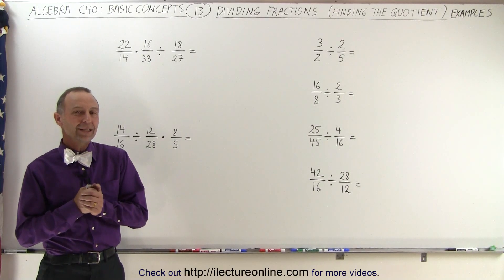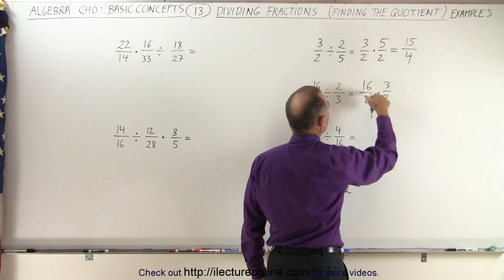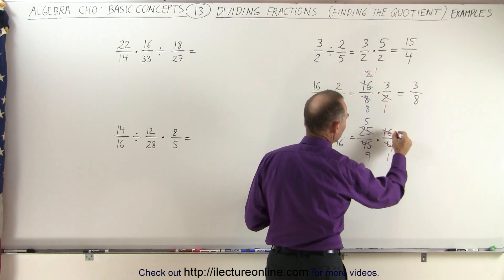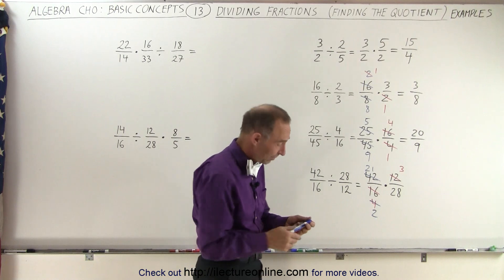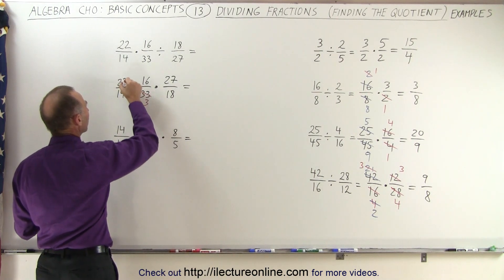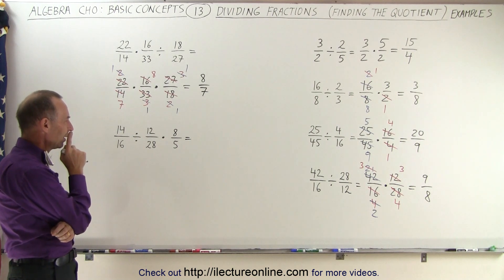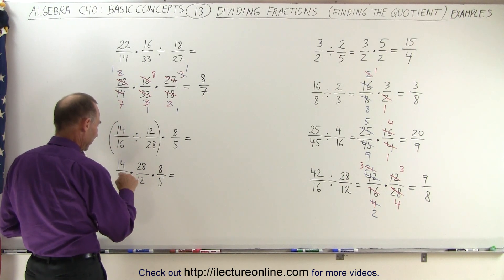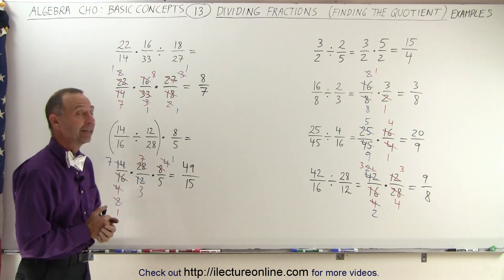Algebra - Ch. 0.5: Basic Concepts (13 of 26) Dividing Fractions (Finding the Quotient) (note error)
In this video I will explain the basic rules to dividing fractions by solving example problems where the problems can have divisions of 2 fractions or a mix of division and multiplication of 3 fractions.